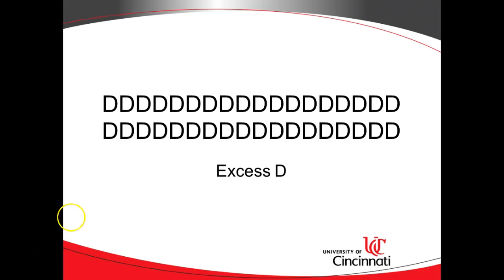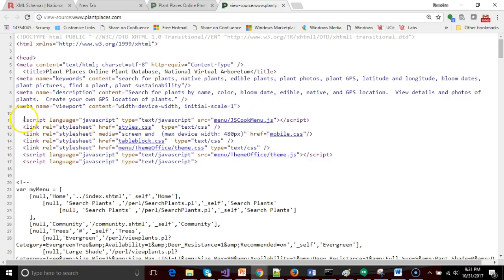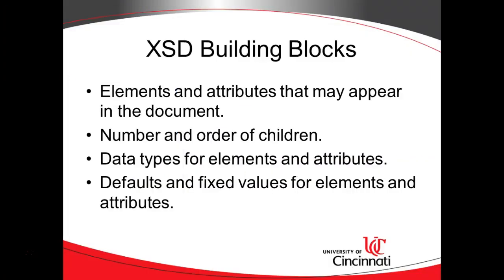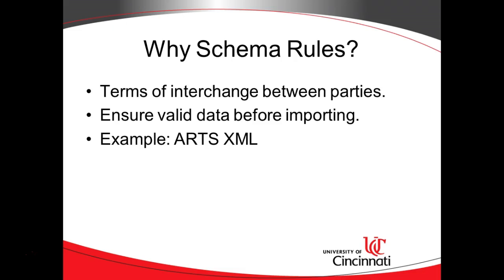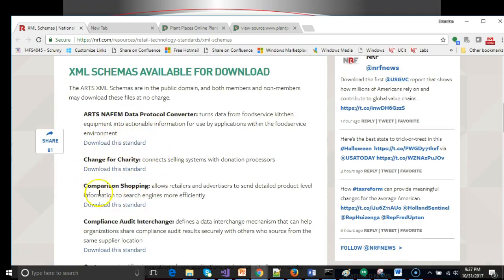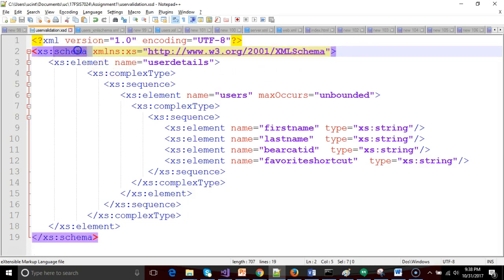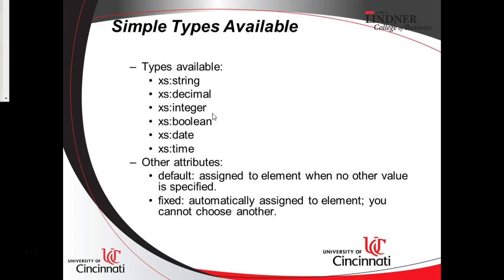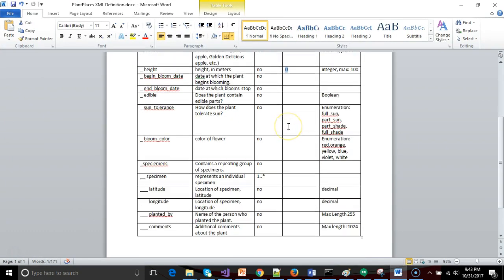1. XSD Overview: Why use XSD? What is a simple type?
The first video in a series on XSD.  What is XSD?  Why do we use it?  What is a simple type?  What are XML styling rules?

This video is part of a playlist that describes how to use XML, XSD, and XSLT.